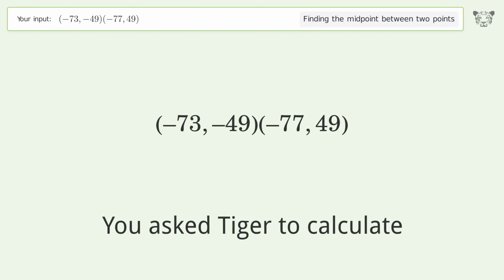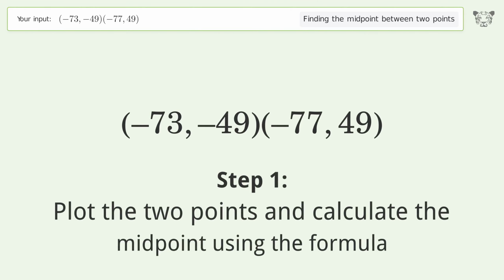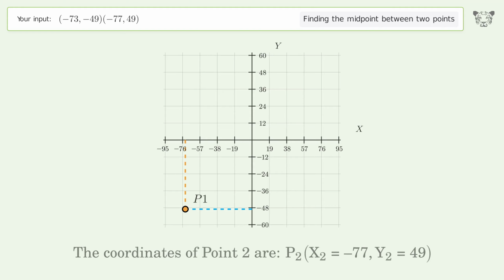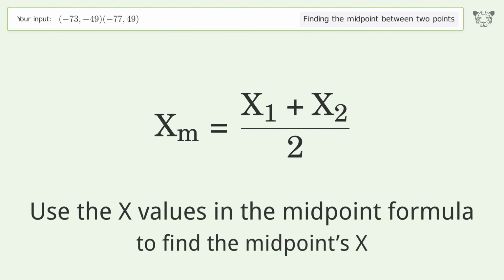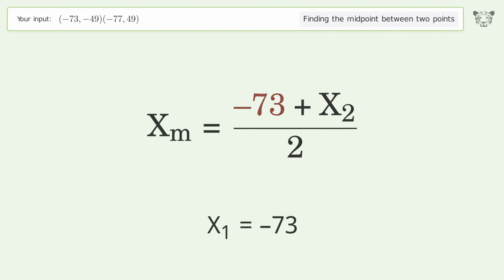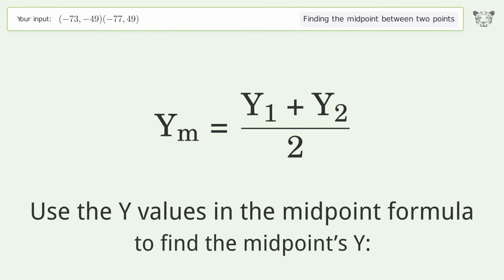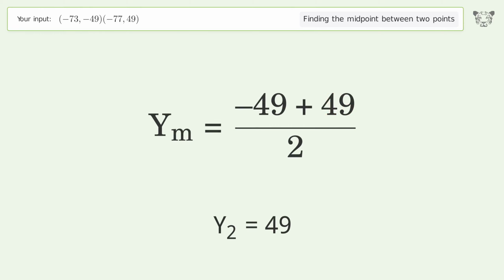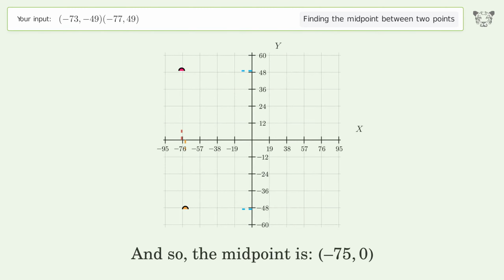Find the midpoint between two points p1 (-73,-49) and p2 (-77,49): Step-by-Step Video Solution